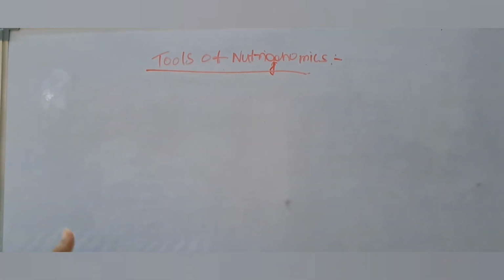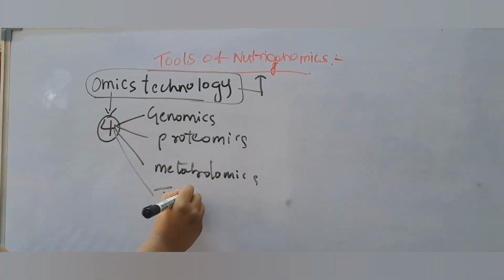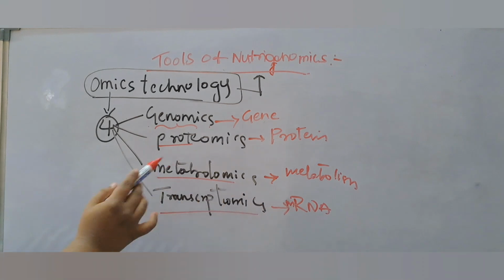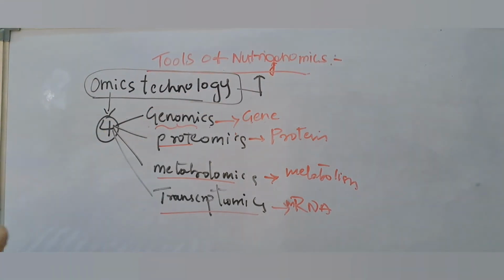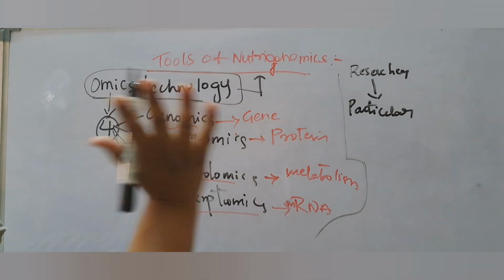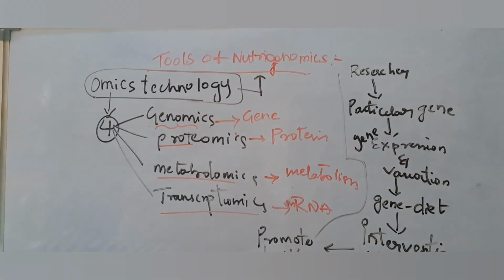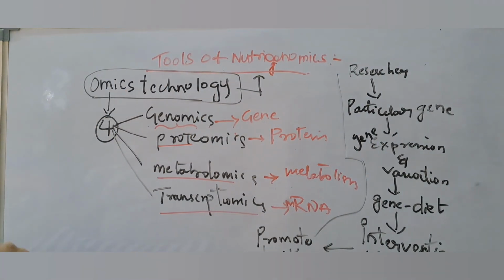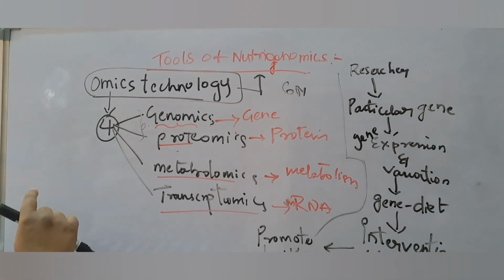Pathway of Nutrigenomics | Advanced Nutrition | Easy 5-Min Exam Answer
This video explains the Pathway of Nutrigenomics in a simple and exam-oriented manner for Advanced Nutrition students.
Understand how nutrients interact with genes and how these mechanisms help in personalized nutrition and metabolic health.

📌 You will learn:
• Meaning of Nutrigenomics
• How nutrients influence gene expression
• Signal transduction pathways
• Transcription factors & biomarkers
• Personalized nutrition applications
• Easy structure for 5-minute board exam answers

🎯 Designed for:
PhD / M.Sc / B.Sc Nutrition & Dietetics
Clinical Nutrition | Functional Nutrition | Metabolism

📚 Comment your next topic — we will cover it!

Pathway of nutrigenomics explanation
Nutrigenomics mechanisms
Advanced nutrition topics
Gene diet interaction notes
Signal transduction in nutrition
Clinical nutrition molecular level
Board exam nutrition answers
Personalized nutrition genomics
PhD 2025 nutrition study material
Nutrition and dietetics university syllabus